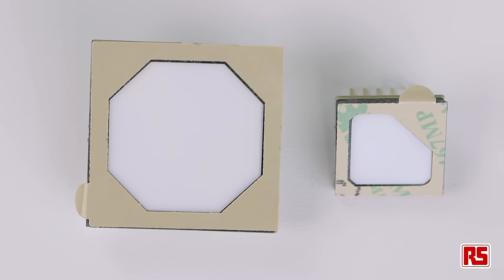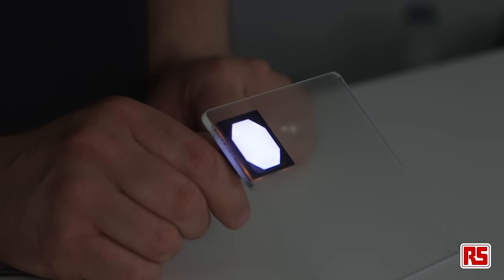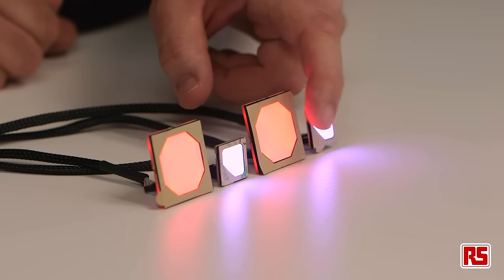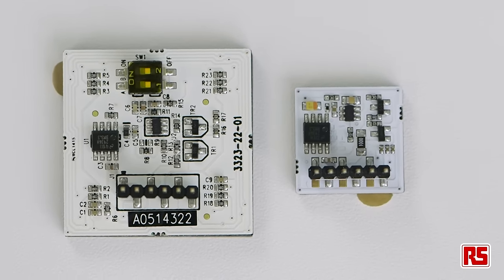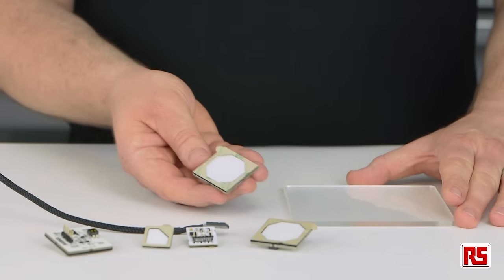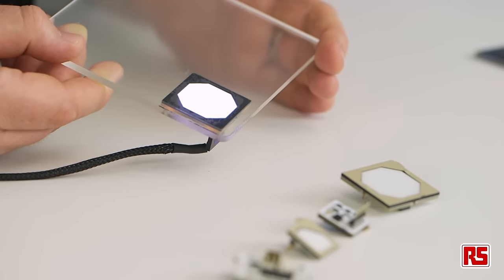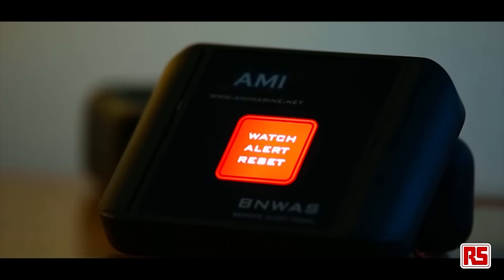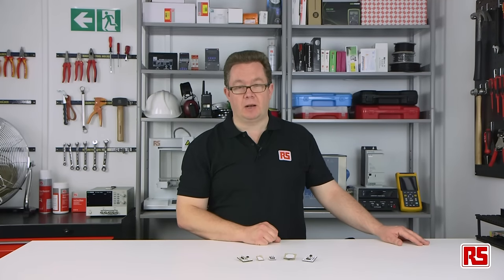Demo of Stadium IGT Capacitive touch Switches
Product demo of capacitive touch switches from Stadium IGT